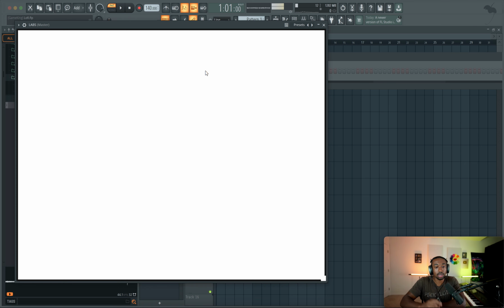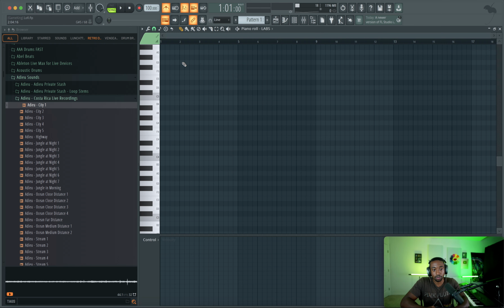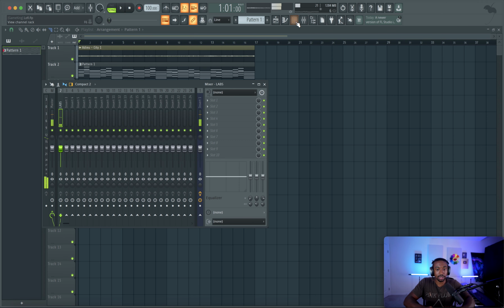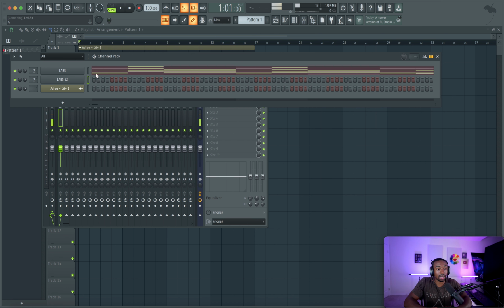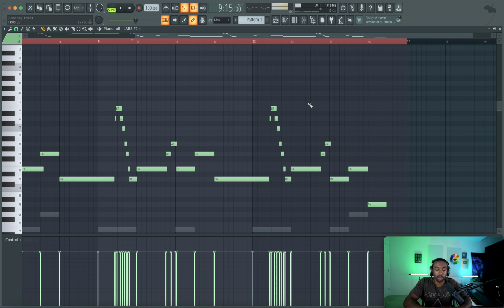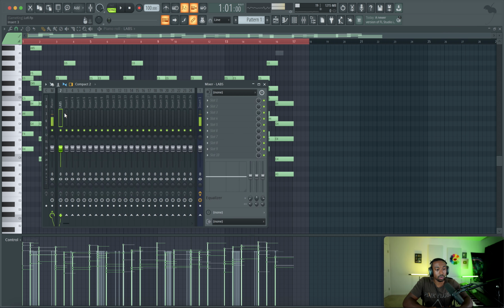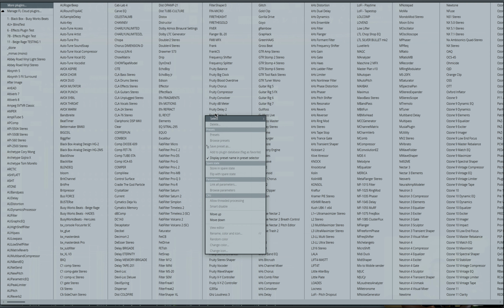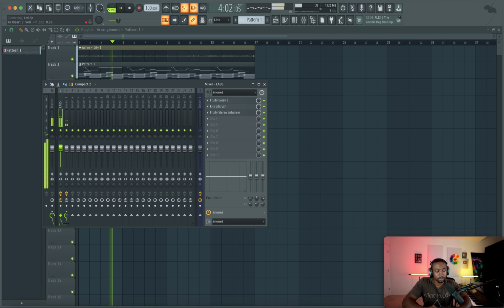how to make lofi in under 15 minutes...